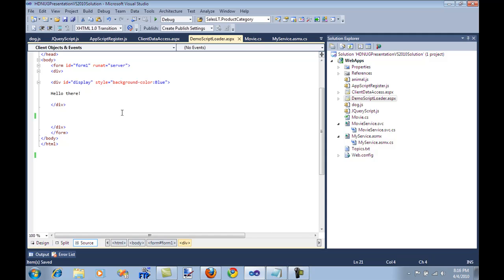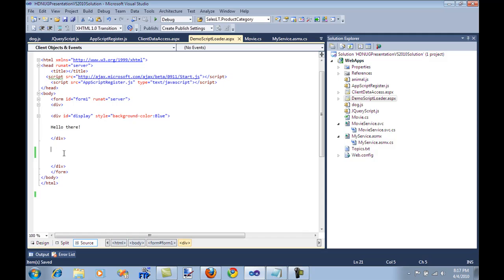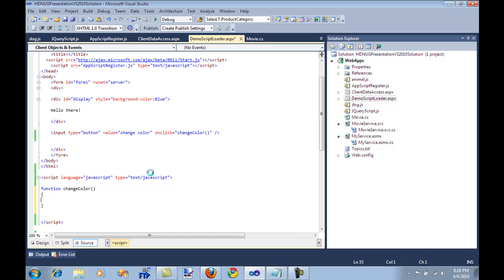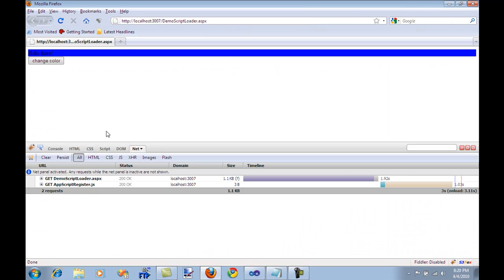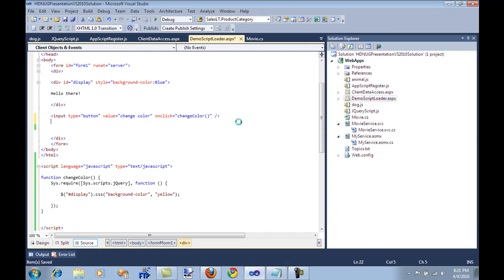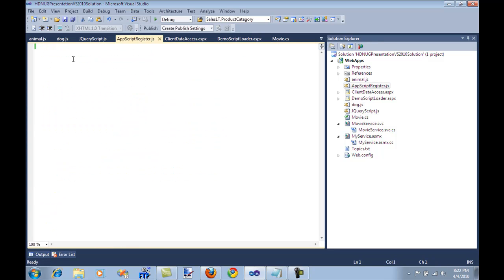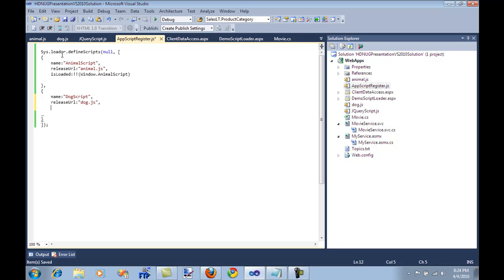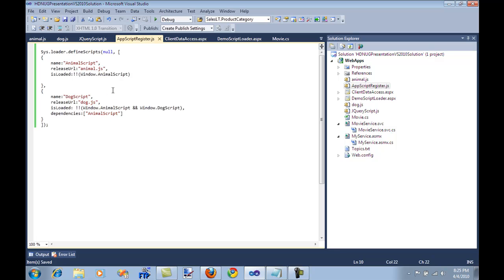Introduction to Script Loader in ASP.NET 4.0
In this screencast Mohammad Azam will demonstrate how to use the ScriptLoader in ASP.NET 4.0 applications. For the complete video please visit the following link: